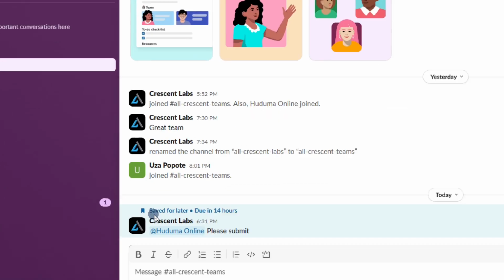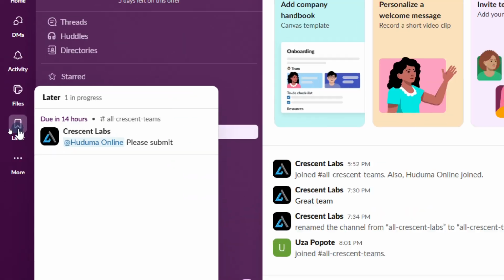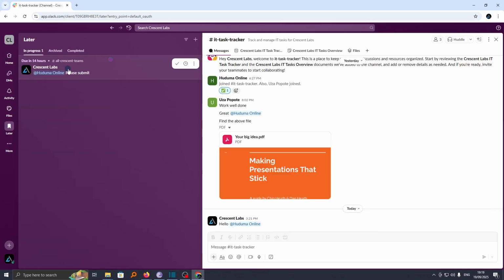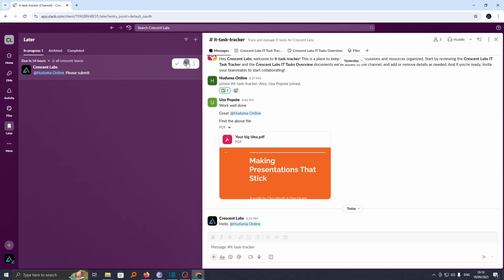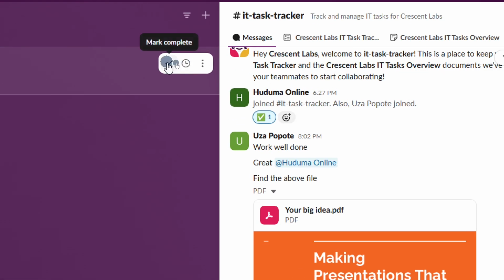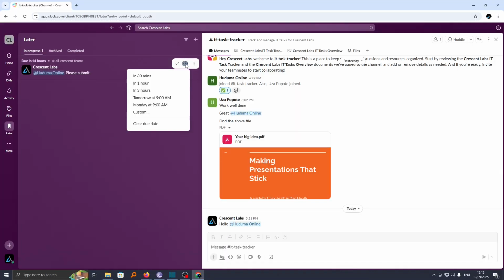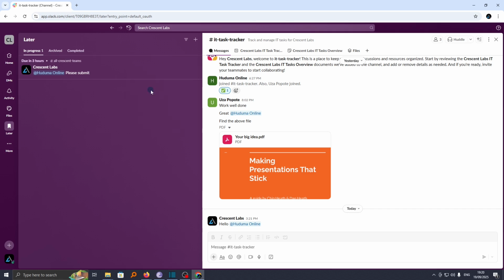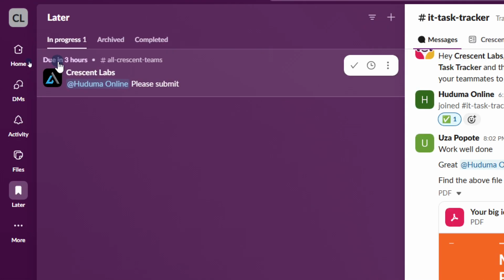How To Edit Reminder In Slack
Discover how to edit reminders in Slack to stay on top of your tasks and schedules. This step-by-step guide shows you how to update or adjust existing reminders for better productivity and team collaboration.